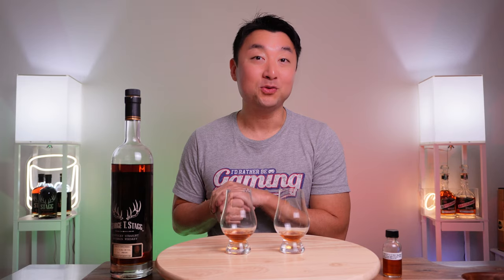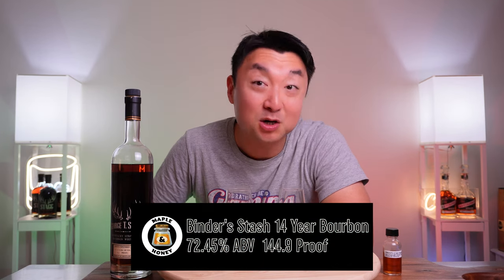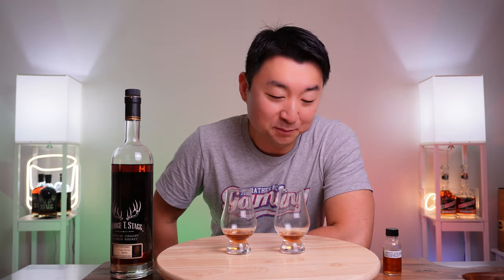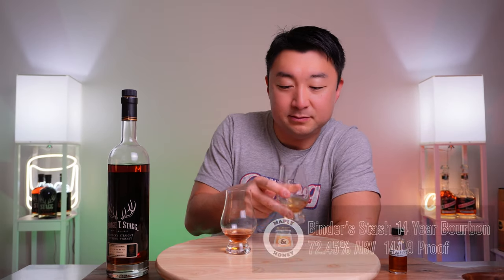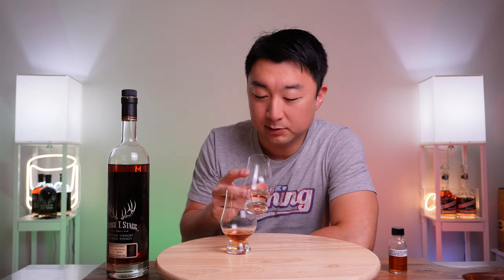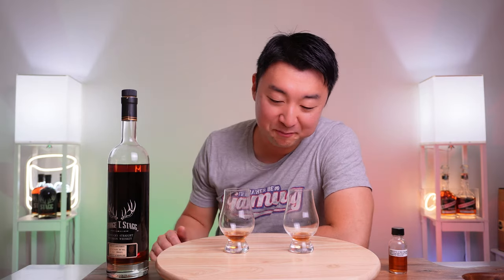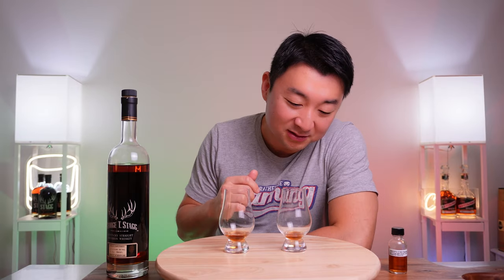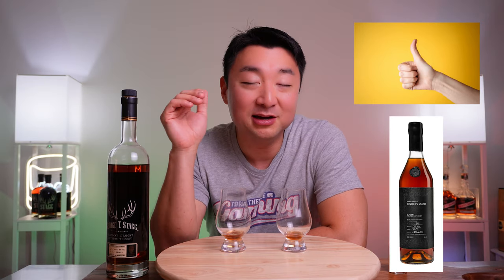High-Proof High-Age Showdown: Binder's Stash vs. George T. Stagg - Battle for Supremacy!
🥃✨ Get ready for a high-proof, high-age showdown! In this epic battle for bourbon supremacy, we're pitting Binder's Stash 14 year MGP-sourced bourbon against the legendary BTAC George T. Stagg bourbon. 🏆 Watch as I compare these two titans sip by sip in a blind, and ultimately deciding which reigns supreme. Who will emerge victorious in this clash of the high-proof high-age extremely-rare titans? Tune in to find out! 🌟